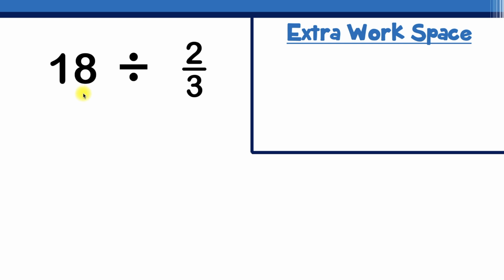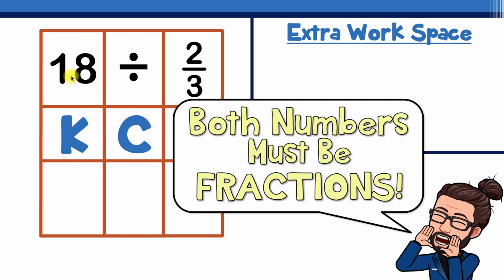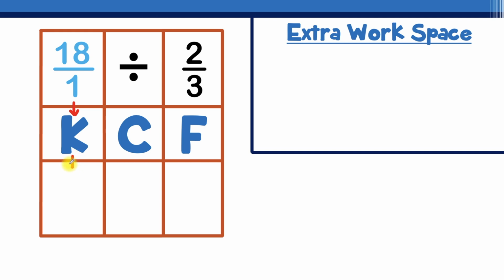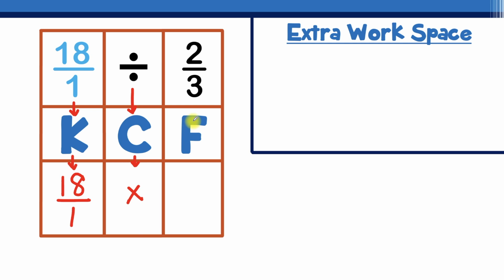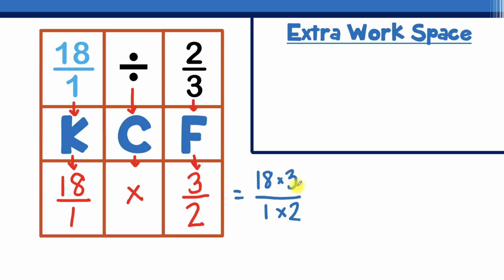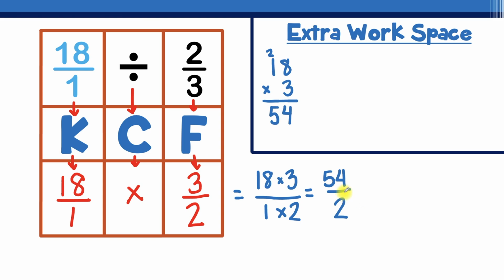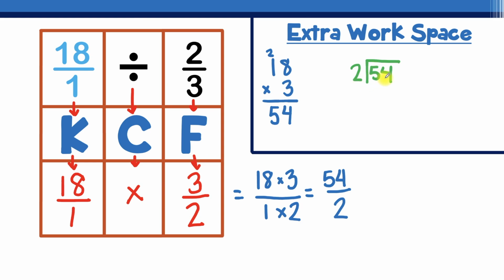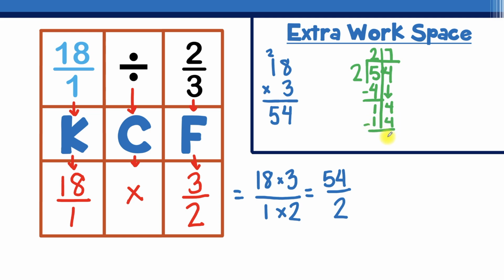How to Divide Whole Numbers by Fractions | The Math Review | 6NS1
Welcome to The Math Review, where we're going to learn how to divide whole numbers by fractions. Dividing whole numbers by fractions is a crucial skill that you'll need to master in order to progress to more advanced topics in math. So, whether you're a student or just someone looking to refresh your math skills, this video is for you!

Dividing a whole number by a fraction is a type of fraction division, where we need to convert the whole number into a fraction and then divide it by another fraction. Let's start with a basic example to get a better understanding of the process.

Example 1: Divide 6 by 1/2

To begin, we need to convert the whole number (6) into a fraction by putting it over 1. So, 6 becomes 6/1. Now we have two fractions: 6/1 and 1/2. To divide these fractions, we need to multiply the first fraction by the reciprocal of the second fraction. The reciprocal of a fraction is simply the fraction flipped over.

So, the reciprocal of 1/2 is 2/1. Now, we can rewrite our problem as follows:

6/1 ÷ 1/2 = 6/1 x 2/1 = 12/1 = 12

Therefore, 6 divided by 1/2 is equal to 12. This means that if we have 6 objects and we want to divide them into groups of 1/2, we'll end up with 12 groups of objects.

Example 2: Divide 16 by 3/4

Let's take a look at a slightly more complicated example. We'll start by converting 16 into a fraction: 16/1. Our problem now looks like this:

16/1 ÷ 3/4

To divide these fractions, we need to multiply the first fraction (16/1) by the reciprocal of the second fraction (4/3). This gives us:

16/1 x 4/3 = 64/3 ≈ 21.33

Therefore, 16 divided by 3/4 is equal to approximately 21.33. This means that if we have 16 objects and we want to divide them into groups of 3/4, we'll end up with approximately 21 groups of objects.

Example 3: Divide 10 by 2/3

Let's take a look at one more example. We'll start by converting 10 into a fraction: 10/1. Our problem now looks like this:

10/1 ÷ 2/3

To divide these fractions, we need to multiply the first fraction (10/1) by the reciprocal of the second fraction (3/2). This gives us:

10/1 x 3/2 = 30/2 = 15

Therefore, 10 divided by 2/3 is equal to 15. This means that if we have 10 objects and we want to divide them into groups of 2/3, we'll end up with 15 groups of objects.

In summary, to divide a whole number by a fraction, we need to convert the whole number into a fraction, then multiply it by the reciprocal of the fraction we're dividing by. This gives us a new fraction that we can simplify to get our answer. Keep practicing, and you'll master this concept in no time!